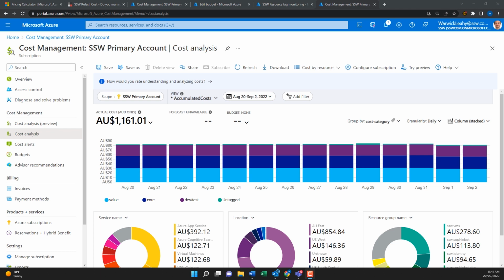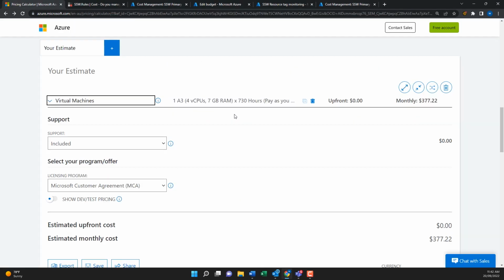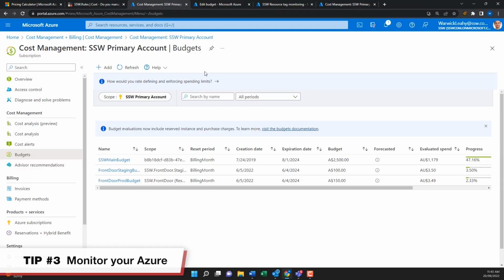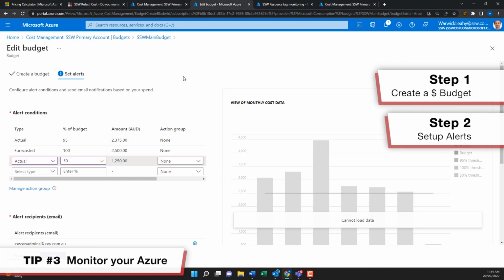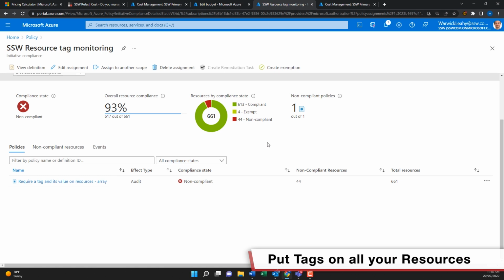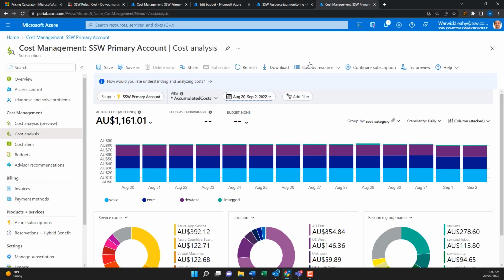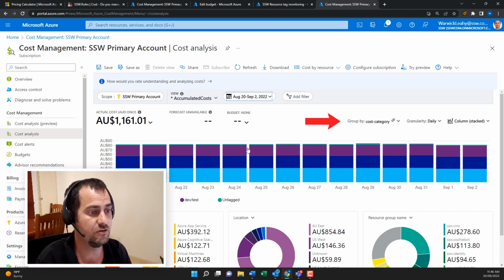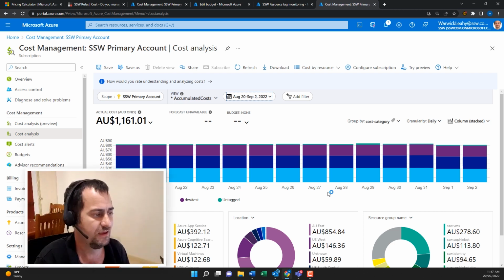zzMonitoring your Azure $ costs with Warwick Leahy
Managing the monthly spend on cloud resources (e.g. Azure) is hard. It gets harder for the Spend Master (e.g. SysAdmins) when developers add services without sending an email to aid in reconciliation.

Azure has a nice tool for managing its own costs, called the Cost Analysis. You can break down costs per resource group, resource type and many other aspects in Azure.

0:27 |  Tip #1 - Assign responsibility
0:38 |  Tip #2 - Ask your devs to estimate the resources and then seek approval
1:19 |  Tip #3 - Monitor your Azure
2:12 |  Put tags on all your resources
2:40 |  Run a report every fortnight

Senior Systems Administrator

Warwick is a highly skilled SysAdmin with over 20 years’ experience in designing solutions to achieve software compatibility, streamline system upgrades/installations, among with administering and maintaining complex server systems.

He is also a talented end-user instructor, with training experience on Microsoft operating systems, servers, and specialized education software.

v6 - Bahjat